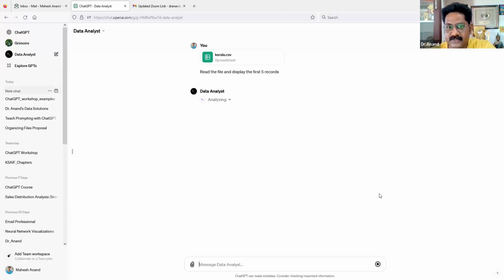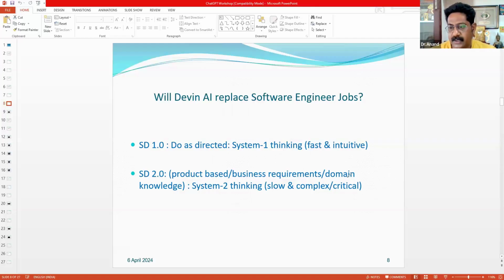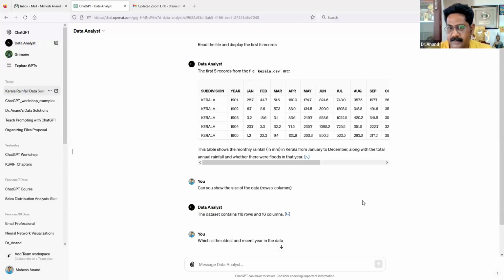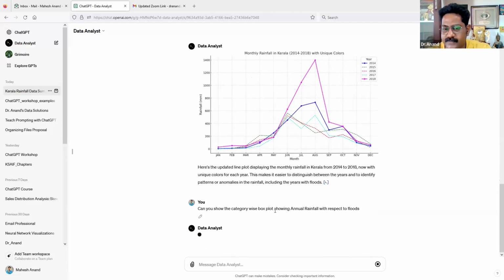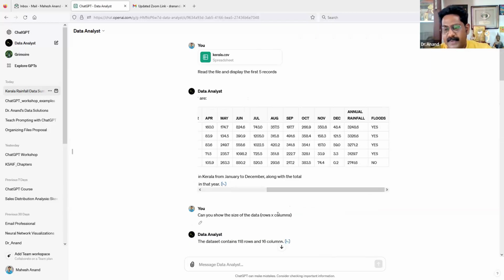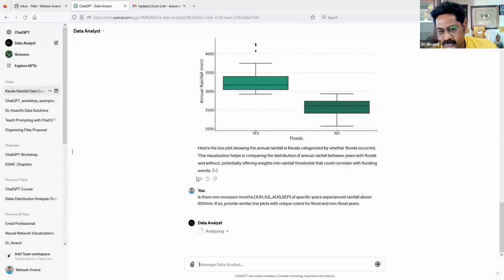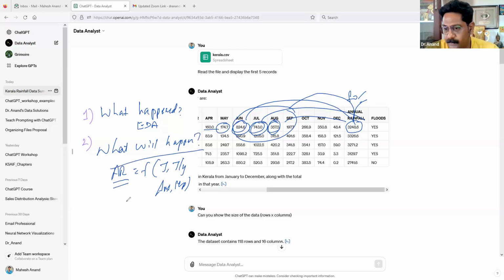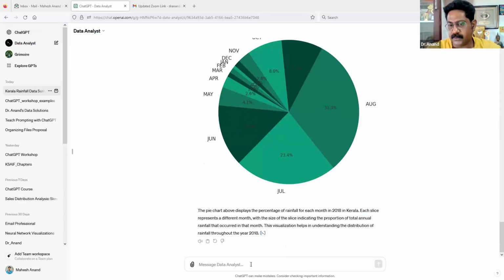📊 ChatGPT Makes Climate Trends Easy to Understand! Start in 15 Mins 🚀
In this fast-paced tutorial, we show how ChatGPT can simplify climate data analysis and visualization all in just 15 minutes! 🌍📊 Whether you're a beginner in data science or just curious about how AI can assist with environmental data, this video walks you through a hands-on example of analyzing real-world climate trends using ChatGPT. From loading datasets and generating plots to uncovering meaningful insights, you’ll see how natural language prompts can drive powerful analysis without writing complex code from scratch. Learn how to interpret rainfall or temperature data, create time-series visualizations, and ask the right questions to uncover hidden patterns all with the help of a conversational AI tool. 🤖💡 Perfect for students, researchers, and professionals who want to supercharge their data workflow using GenAI tools. Watch now and see how ChatGPT makes climate trends not just accessible, but actually fun to explore!